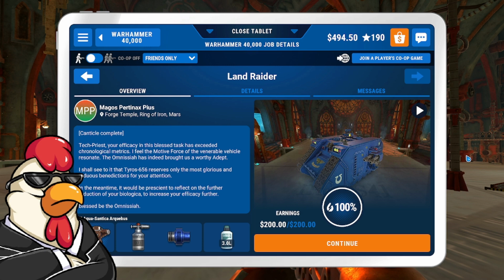JC & Chill - WH40k Powerwash sim Ep1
A nice relaxing video for you all. Grab yourself a cuppa, put on your comfy clothes, sit back and relax as we play Power wash simulator Warhammer 40k DLC.